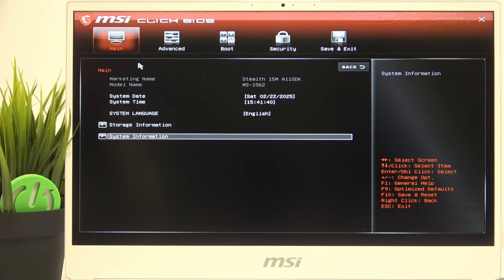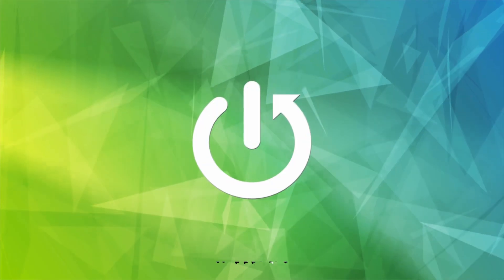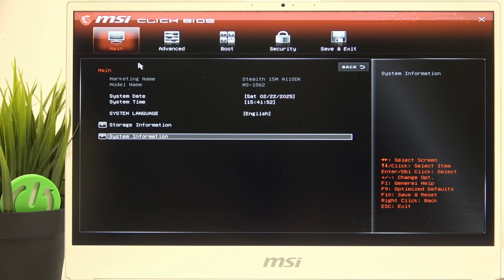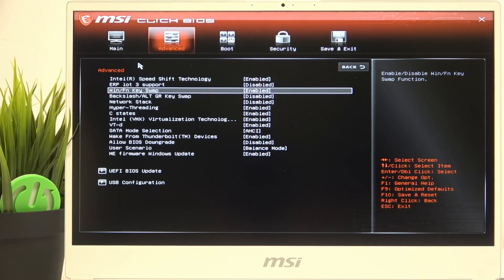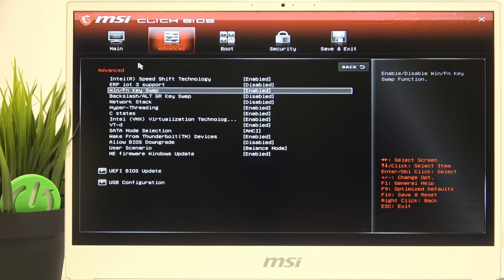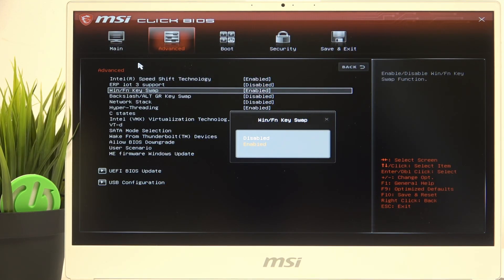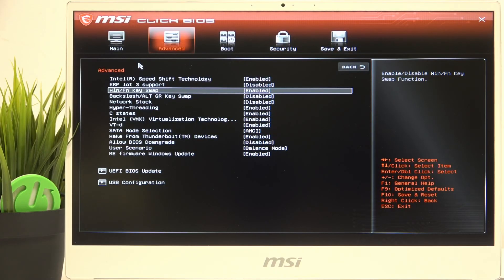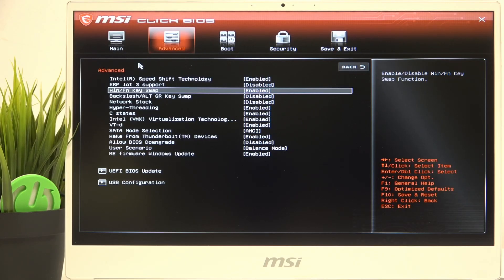MSI Stealth 15M: How to Swap Win and Fn Keys in BIOS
Want to switch the functions of the Win and Fn keys on your MSI Stealth 15M? This video will show you how to swap these keys directly in the BIOS. We’ll guide you through the steps to access BIOS settings and make the necessary changes. This tweak can improve your workflow and make shortcuts more convenient. Watch now to customize your keyboard to your preference!

How to swap Win and Fn keys on MSI Stealth 15M?
Where to find the Win/Fn key swap option in MSI Stealth 15M BIOS?
How to change keyboard settings in BIOS on MSI Stealth 15M?
Can I swap Win and Fn keys without software on MSI Stealth 15M?
How to remap keys on MSI Stealth 15M?
How to access BIOS settings on MSI Stealth 15M?
Does swapping Win and Fn keys affect performance on MSI Stealth 15M?
How to reset keyboard settings to default on MSI Stealth 15M?